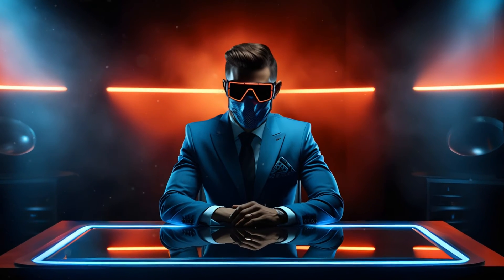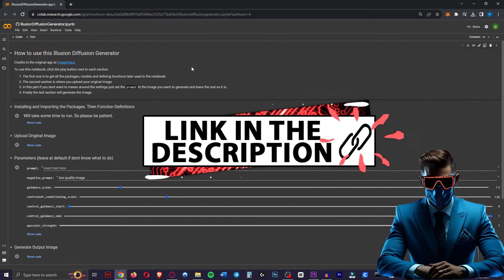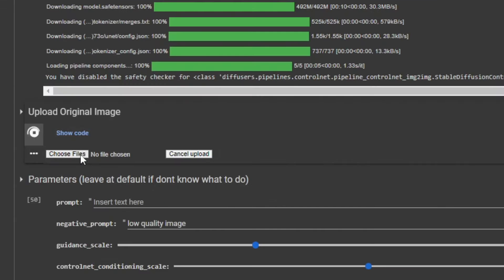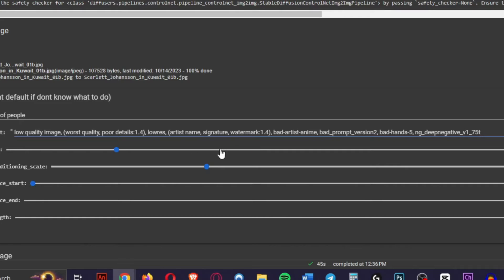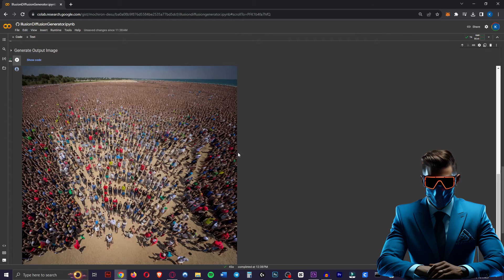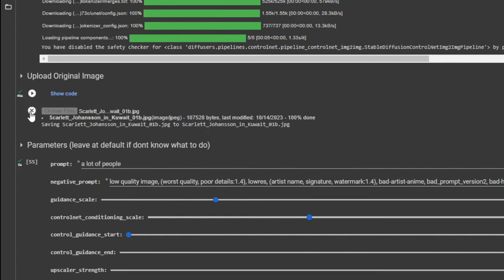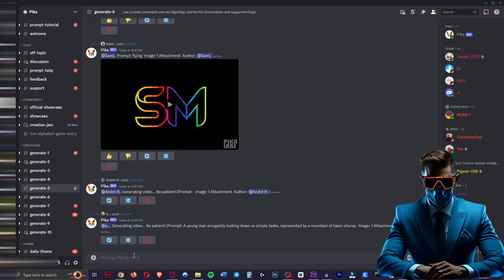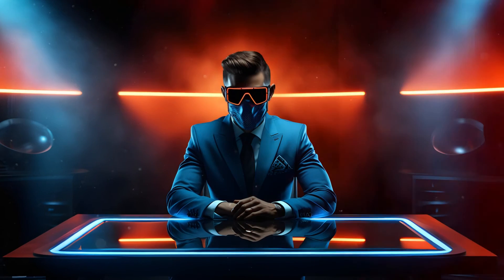Create Viral Illusion Diffusion AI photos for FREE!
Today I show you how to create Viral Illusion Diffusion AI photos for FREE! These optical illusion generations look amazing and are very captivating. You can use the huggingface illusion diffusion but its very busy and takes a long time, so in this video I show you another free way to generate these cool optical illusion ai images.

Translate ANY video with lip sync!

Music from Uppbeat (free for Creators!)

Timestamps:
00:00-00:15 Intro
00:16-01:53 Generating Images
01:54-02:21 Adding Animation
02:22-02:28 Outro